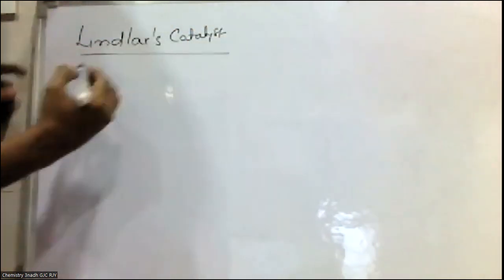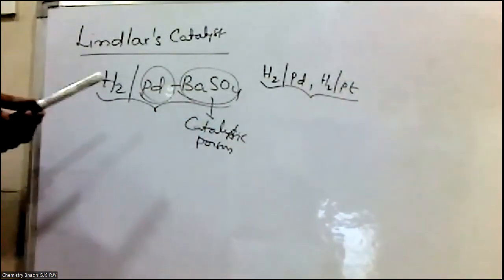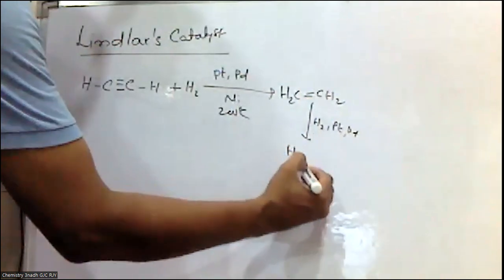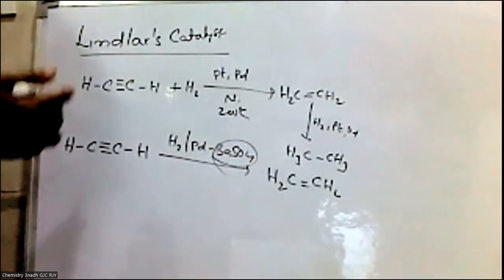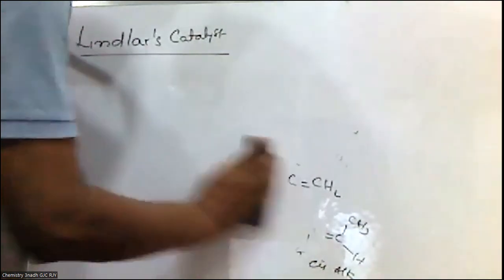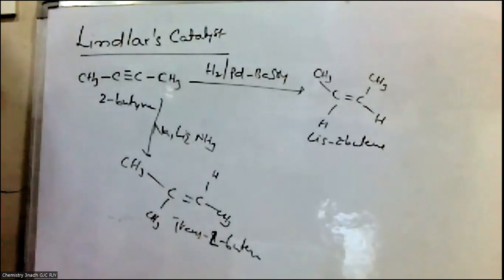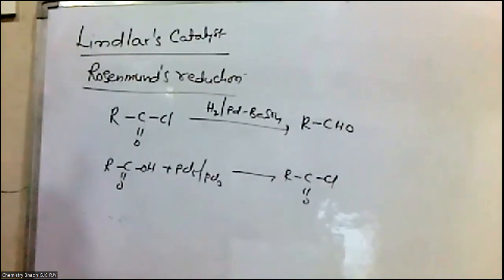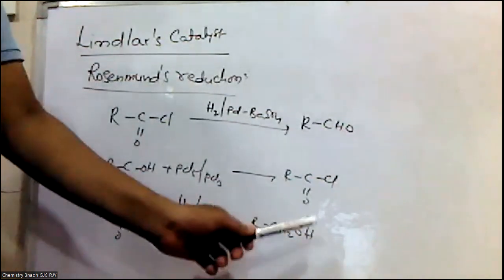Organic Chemistry LINDLAR’S CATALYST EAMCET,EAPCET, NEET & JEE MAINS